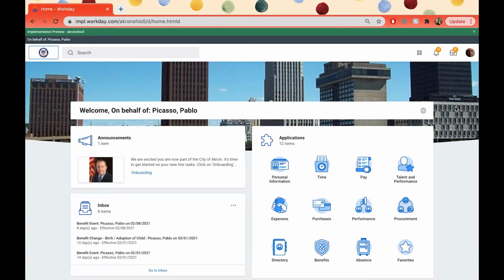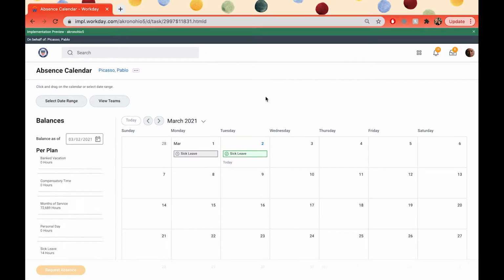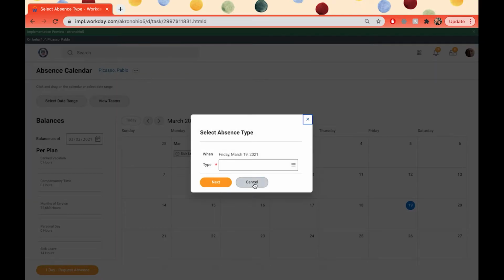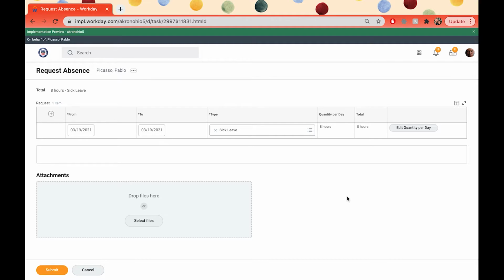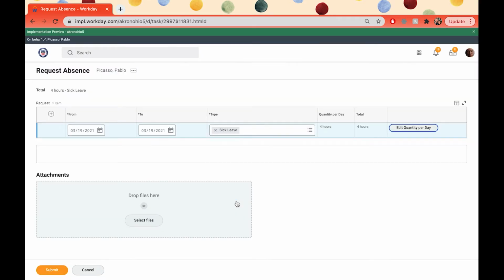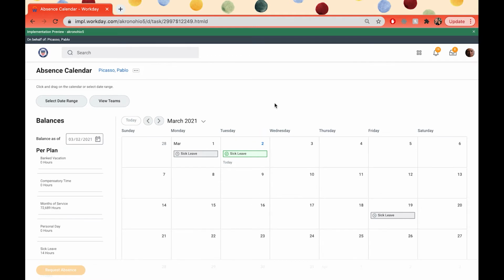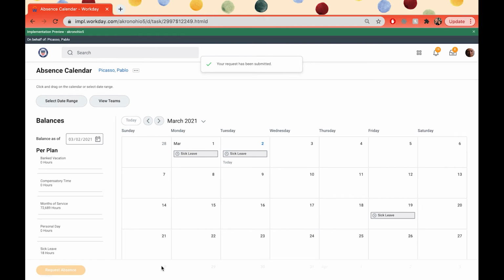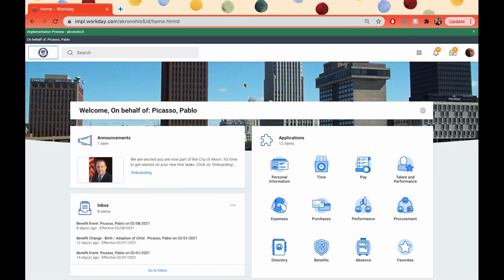Absence Worklet Demo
In this video you will learn how to use the absence worklet in Workday for requesting time off.